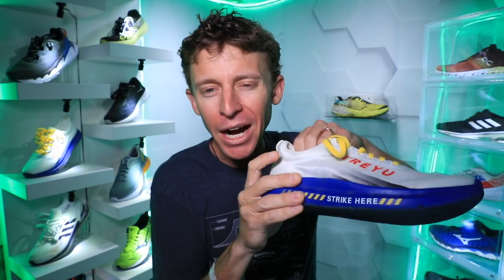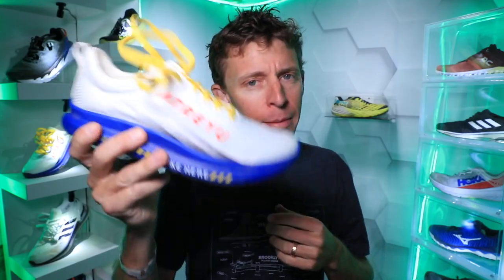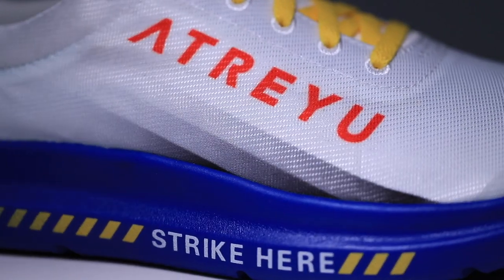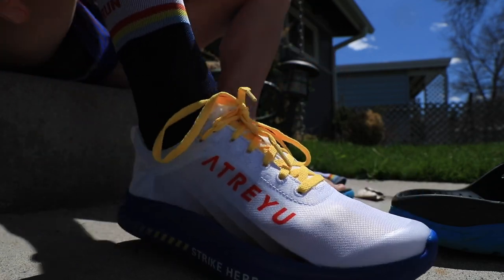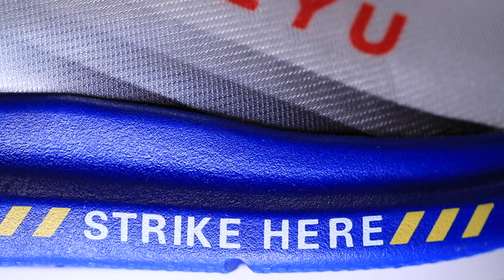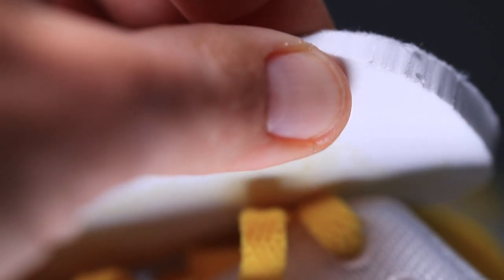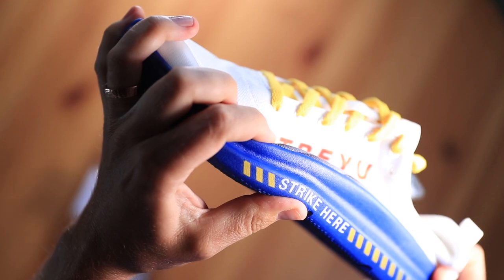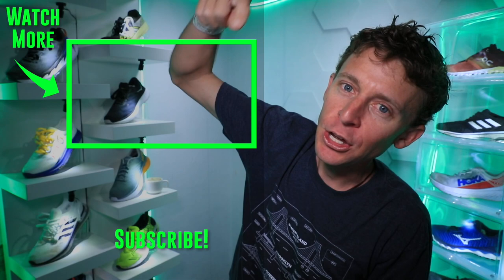BRAND NEW Running Shoe Company: Welcome ATREYU!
4 year vlog anniversary! Wow!

Upload subscriber count: 72,210 beautiful souls! Thank you for being here!

• Mailing Address:
USA

Seek Beauty
Work Hard &